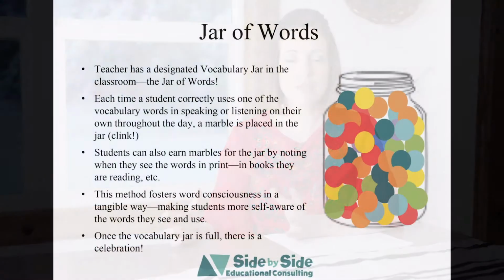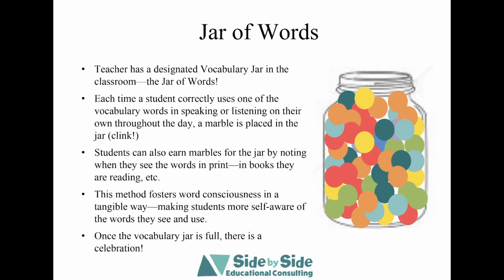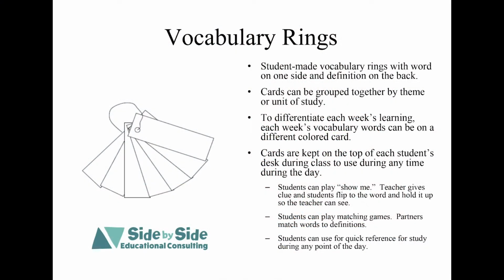How to Foster Word Consciousness with Vocabulary in the Classroom